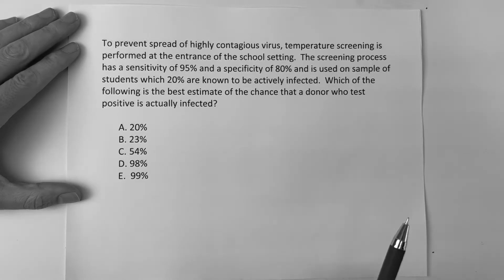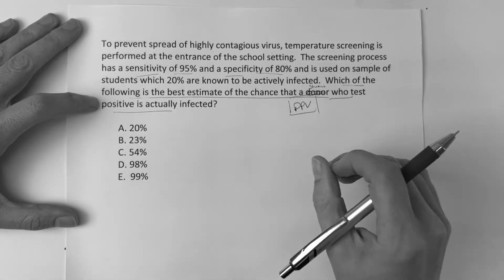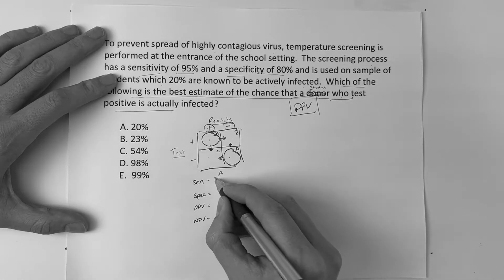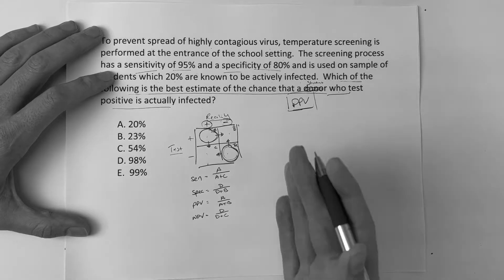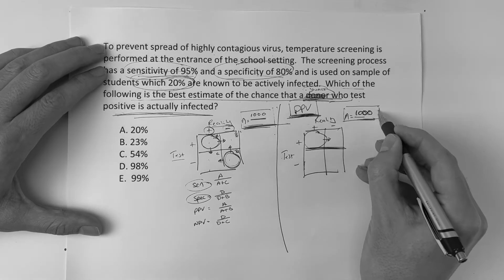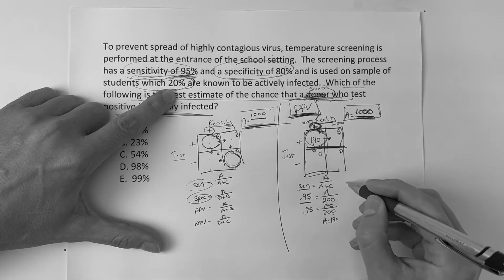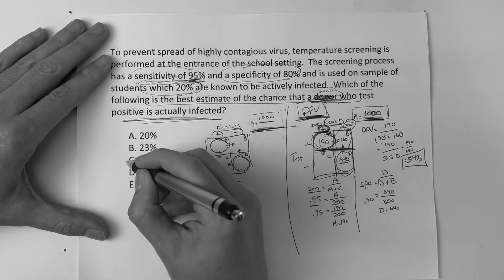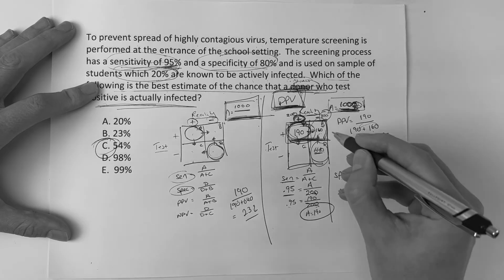USMLE STEP 1, 2CK: BIOSTATS - VIEWER REQUESTED VIDEO. PRACTICE, PRACTICE, PRACTICE...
USMLE STEP 1, 2CK: BIOSTATS - VIEWER REQUESTED VIDEO.